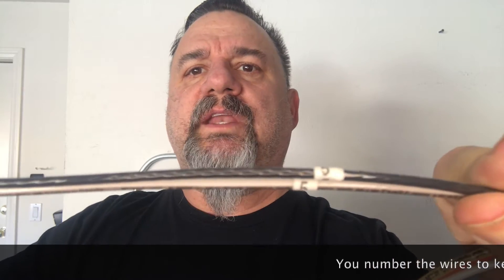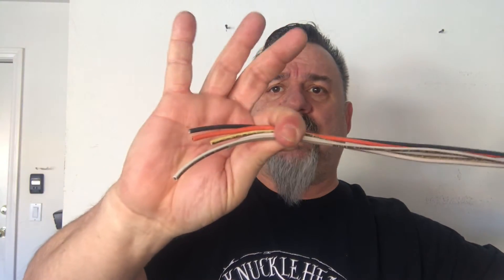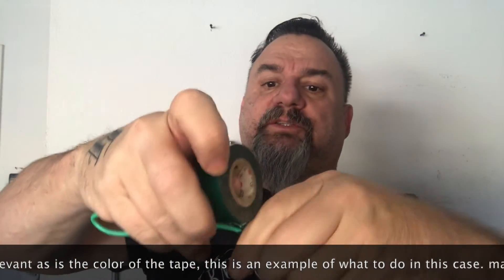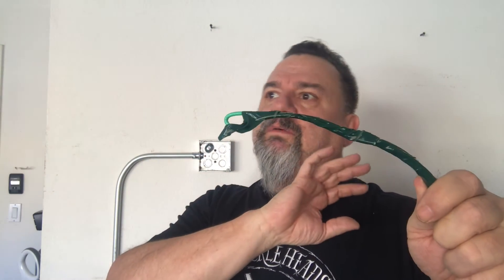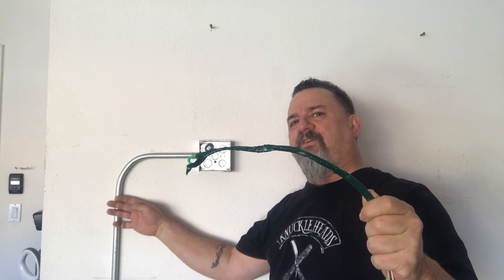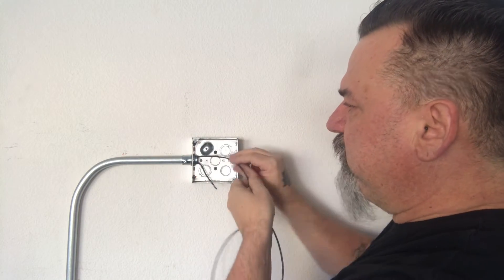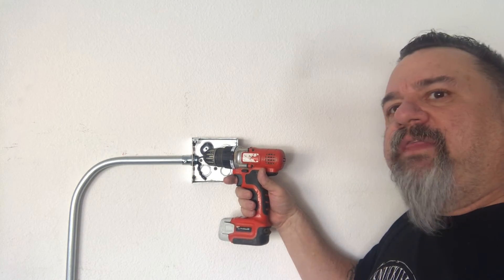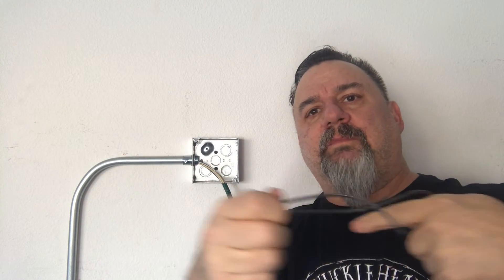Wire Pulling Trick Everyone Needs to See: When the Fish Tape Fails, What You Do Next Will Shock You!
This wire pulling trick is so simple, but so effective! If you're ever stuck with a stuck fish, don't reach for the fish tape — try this wire pulling trick instead!

In this video, I'm demonstrating a wire pulling trick that can be incredibly useful in situations where the fish tape falls short. This trick is simple and easy to use, and it might just be the breakthrough you're looking for! Watch and see for yourself how this trick can help you get your fish out quickly and easily from the "TACO EATING ELECTRICIAN"
Wire pulling hack! this is a secret of the pros. Want to know what the pros do when pulling wire? Whats the first step? what if I run into a problem?
No worries, I walk you through the first steps to pulling wire and how to retrieve the wire if it pulls away from a fish tape!
how to pull wires and prep for a fish tape. what to do if the fish tape comes off. tips and tricks to pull electrical wires when the fish tape comes off or you come up short when pushing wires in the conduit.
electrical tips and tricks from @StarvingElectrician
after 30 years of experience I am giving the tips, tricks, and hacks to electrical installation for the beginner.